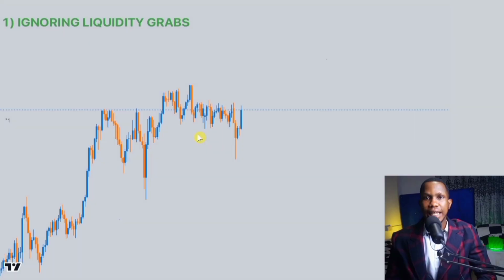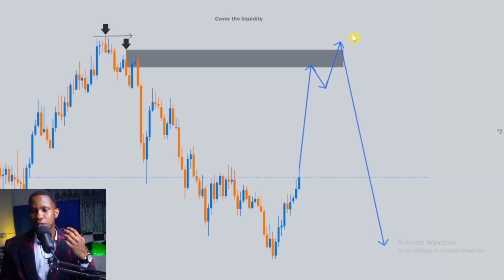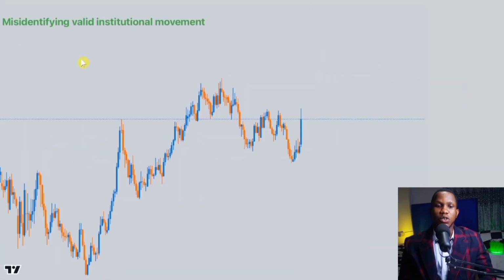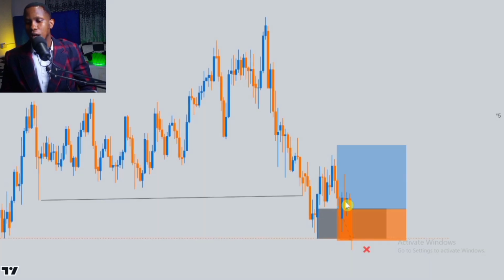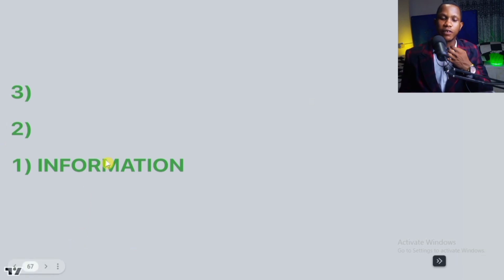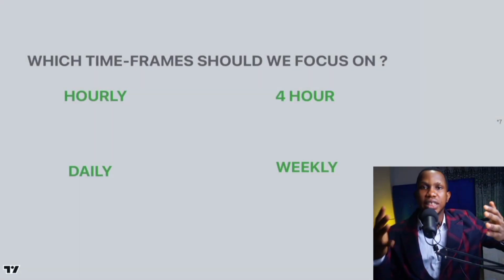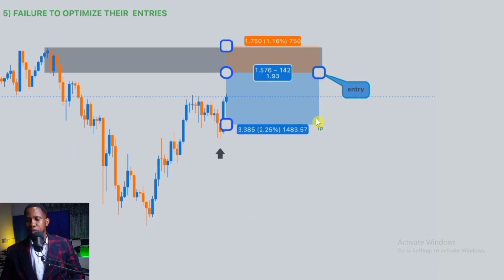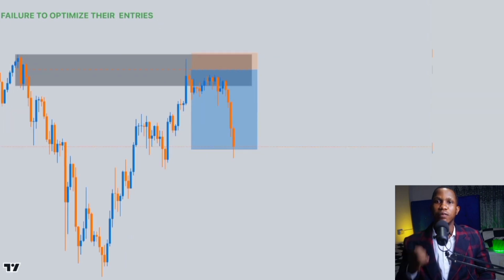Top 5 order block mistakes traders make.Are you guilty?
I explained out top 5 order block easily ignorable mistakes that's making you lose your trades and how correcting them improved my success in trading

I'm Victor Snow, Medical Student turn forex trader

Trading can be a tough game, especially when it comes to mastering concepts like order blocks. In this video, we’re diving into the Top 5 Order Block Mistakes that traders often make, the ones that silently eat away at your profits. Are you guilty of misjudging order blocks? Maybe you’re not spotting the liquidity grabs or getting caught in fake breakouts. These mistakes might be why your strategy isn’t working as planned.

I’ll break everything down in simple terms so you can learn how to avoid these pitfalls and trade with confidence. Banks and institutions use order blocks daily to dominate the markets, so why aren’t you? We’ll talk about how to properly identify order blocks, avoid false signals, and position yourself like the pros. This is the knowledge that can turn your trading around, whether you’re struggling with market structure, liquidity zones, or those tricky fair value gaps.

By the end of this video, you’ll know how to refine your understanding of order blocks, spot high-probability setups, and use these tools effectively to stay ahead in the game. Watch now and stop making these costly mistakes!

Timestamps:
00:00 Top 5 order block trading mistakes.
00:22 Mistake 1
03:01 Mistake 2
05:01 order block mistake 3
07:01 Mistake 4
07:54 order block mistake 5

order block order block ict order blocks that hold order block that works liquidity trap liquidity trap trading forex traps how to find best order block smc inducement entry smart money setups how to trade forex traps inner circle trader forex